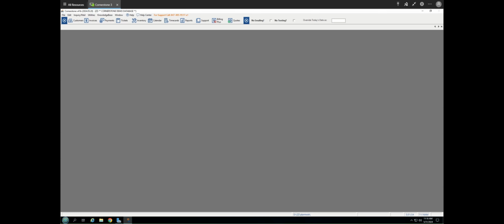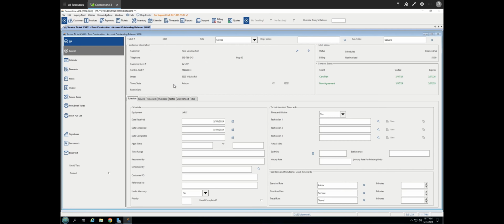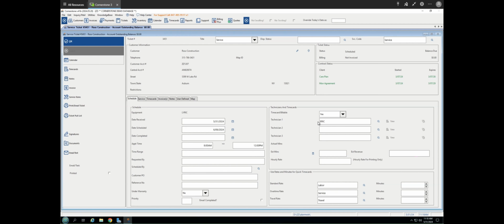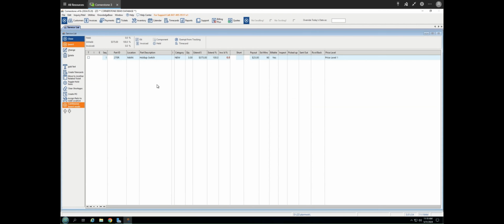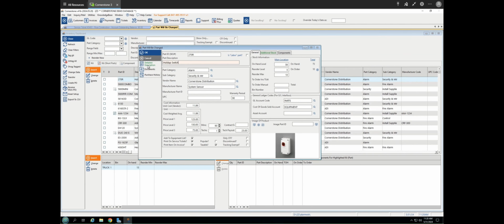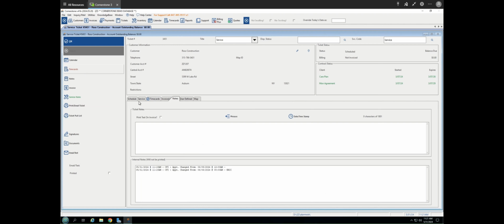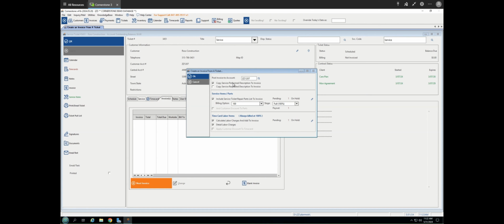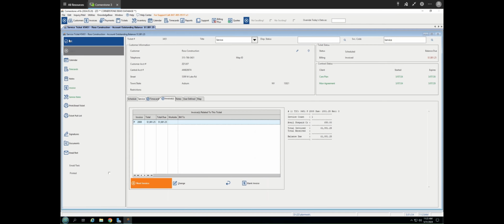Cornerstone Work Order Software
Simplify your workflow with Cornerstone's Work Order Software! This optional module is perfect for alarm companies looking to manage billing and operations in one place. Create work orders, assign technicians using a scheduler calendar, add inventory, send customer texts, and even push work orders to a mobile app for invoicing and payments in the field. It's all on one platform, built specifically to make life easier for alarm companies. Watch now to see how Cornerstone can transform your business!